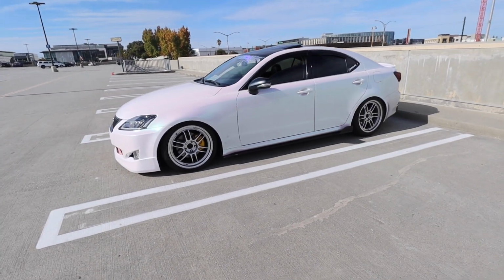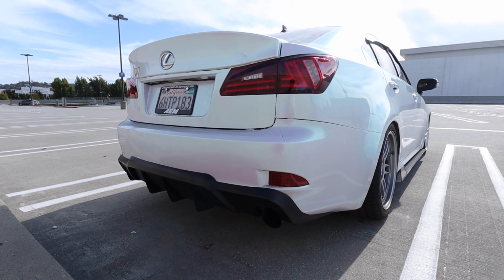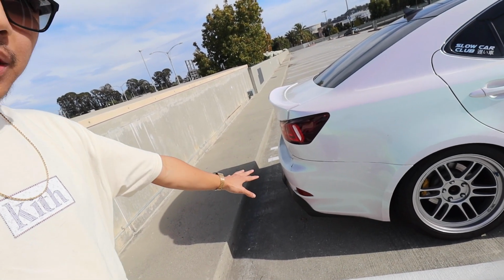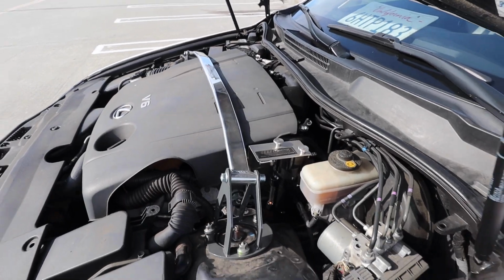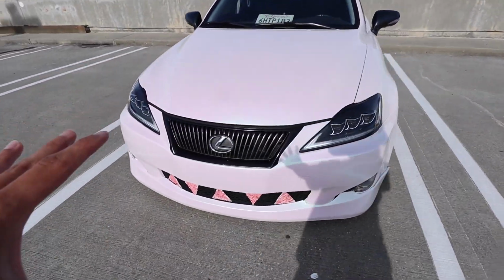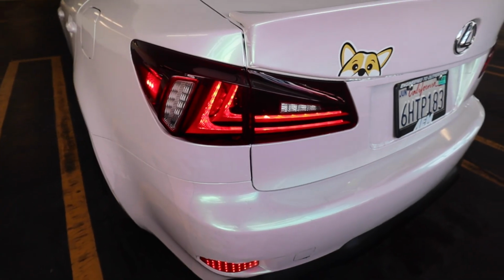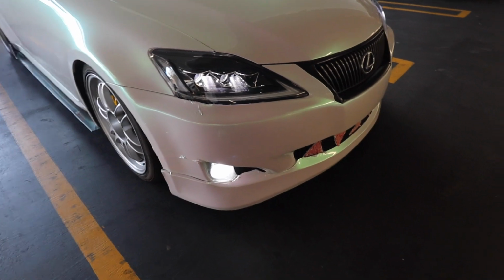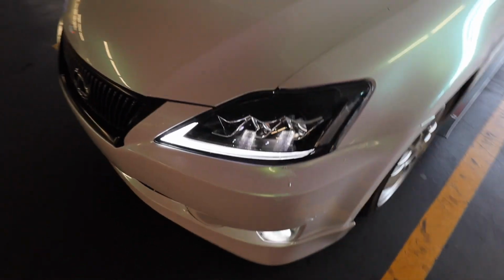Don't Buy These Parts Before Watching This! (Vlands, Suspension, Cosmetics)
Here's an honest review for some of the parts I currently have on the car!

Megan Racing Strut Bar

F-Sport Rear Sway Bar